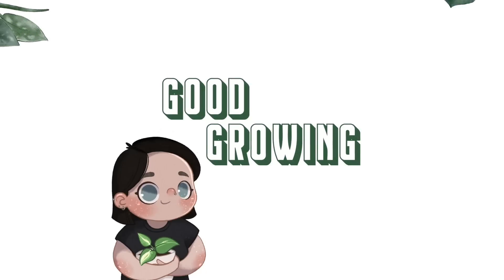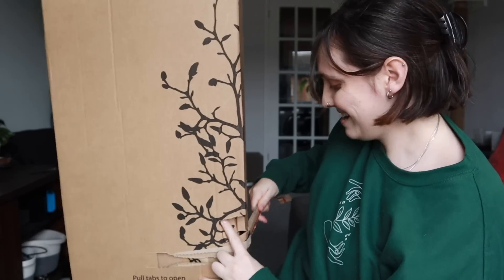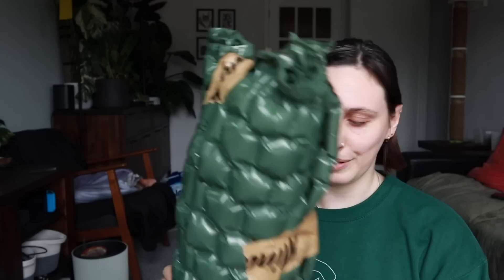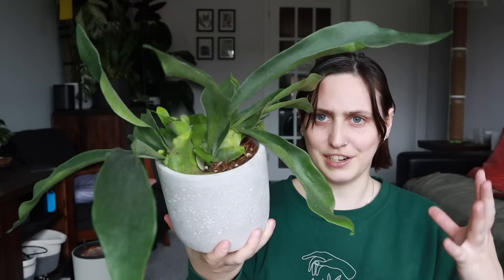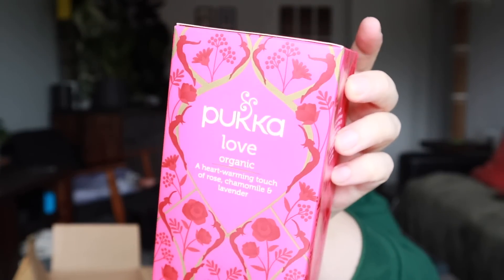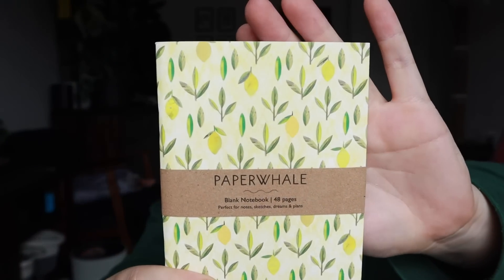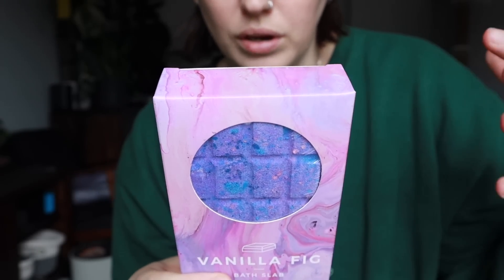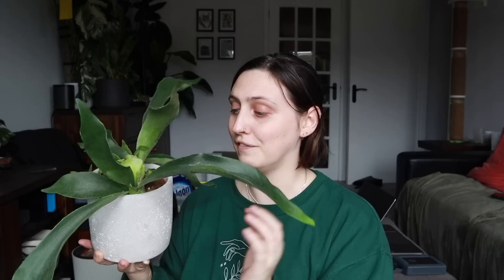opening my january plant subscription box 🪴🛁 Mind Body & Soil Unboxing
I was super excited about this month's Mind Body & Soil box. If you want to sign up to this amazing planty, wellness subscription program (or gift one!), use my codes below!

All opinions and views are my own. This video is not sponsored, but I was sent this box for free.